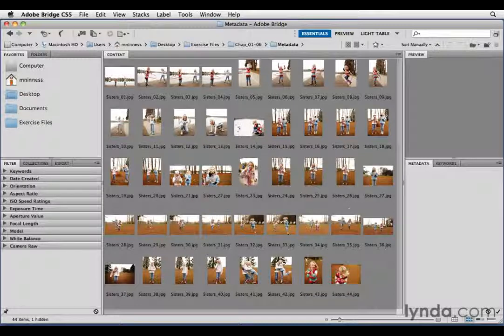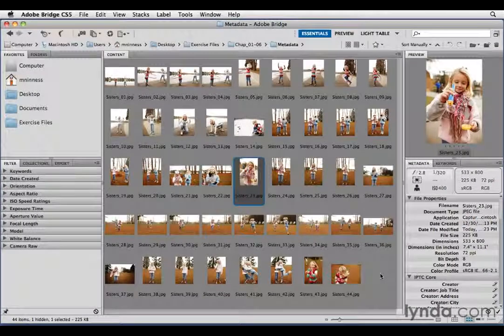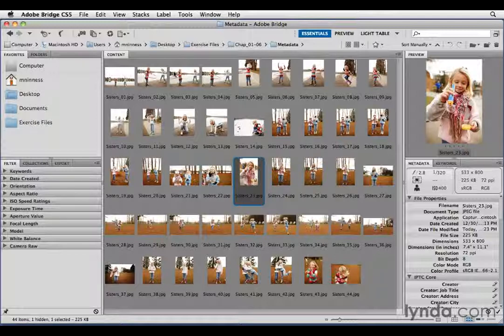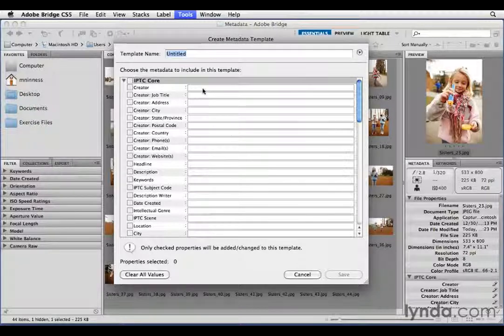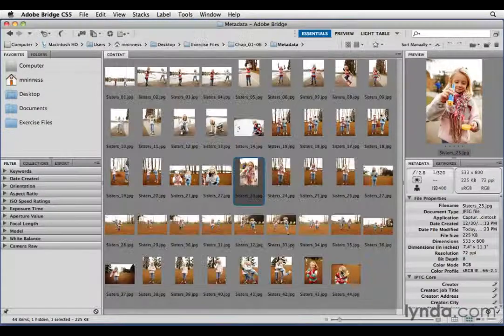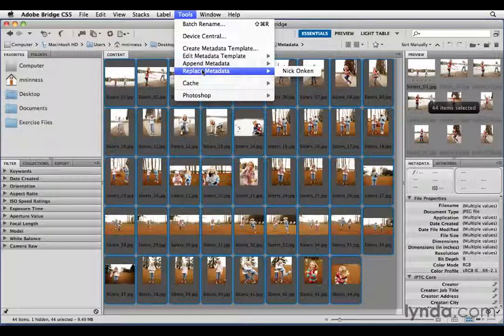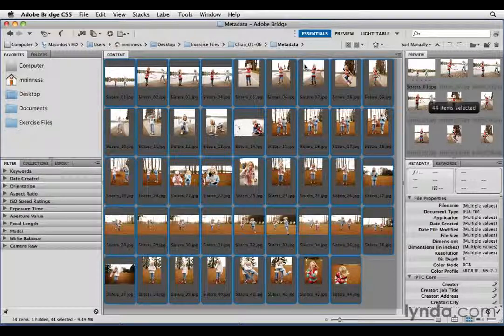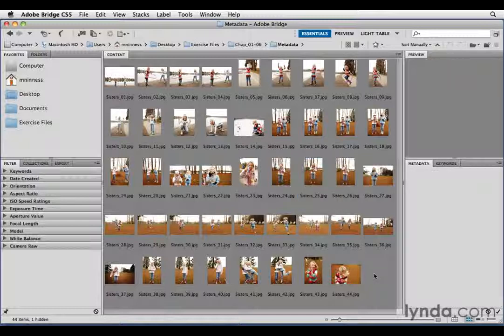Adobe Photoshop Tutorial - Metadata - CH 1 - lesson 7 of 8